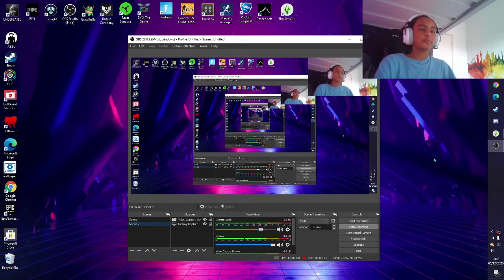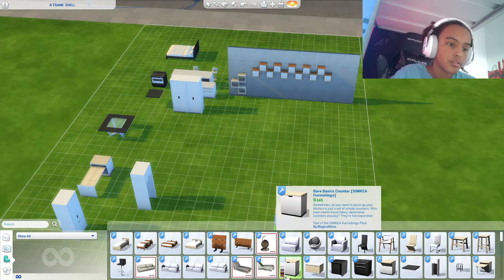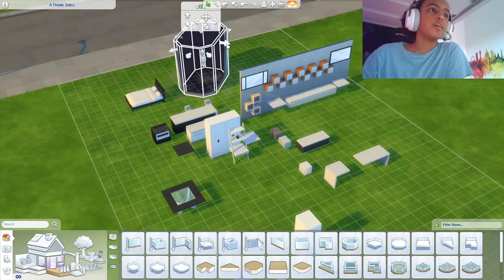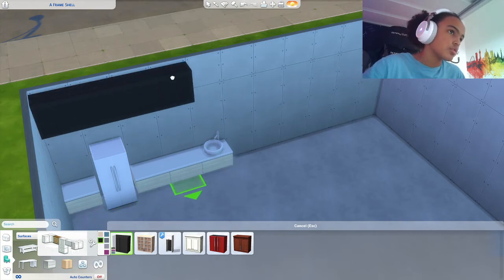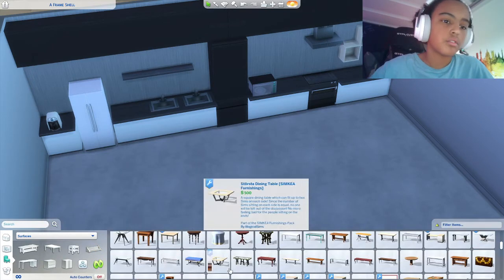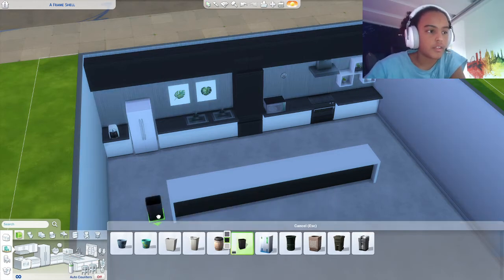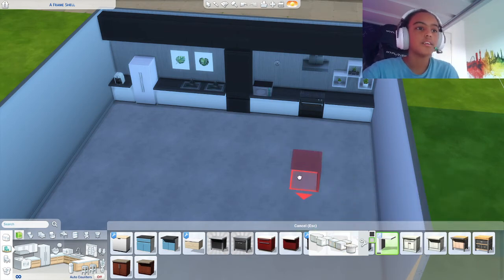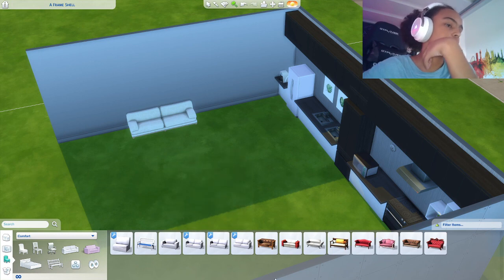i got cc in sims 4